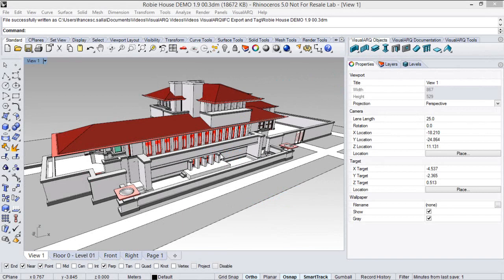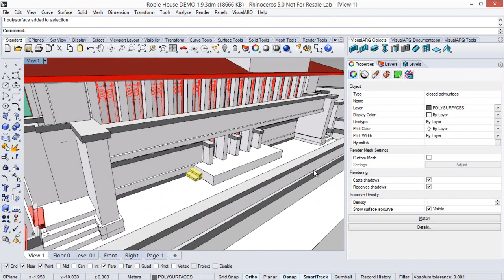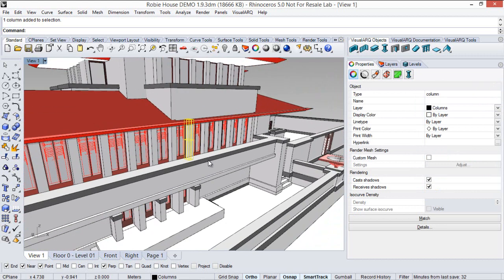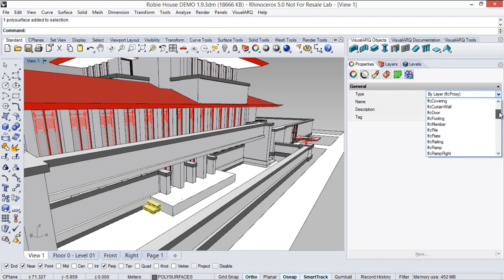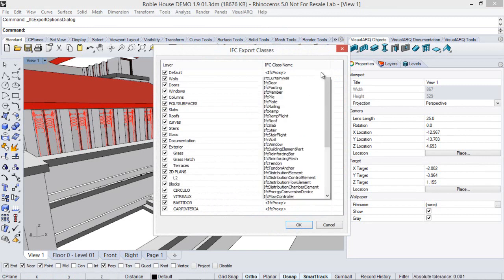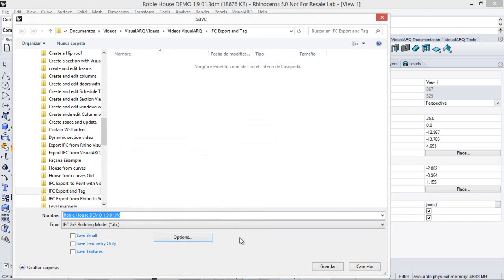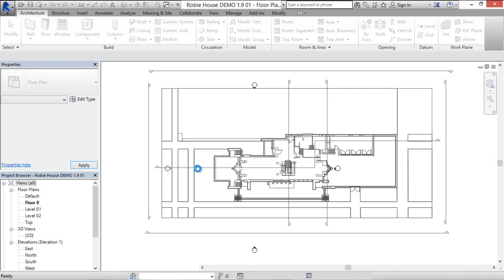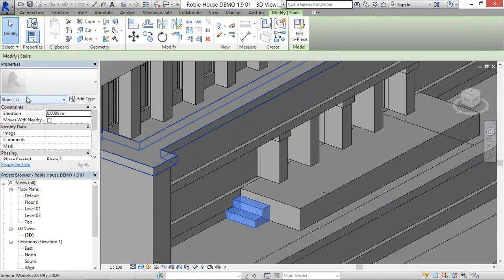IFC Tag to export models to IFC from Rhino with VisualARQ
This video shows how to assign IFC information to Rhino geometry by object and by layer and how to export a 3D model to IFC from Rhino to Revit.

The IFC tag and export options are features of VisualARQ.

VisualARQ is an architectural software that runs as a fully integrated plug-in in Rhinoceros.